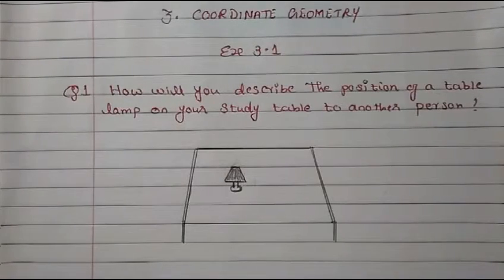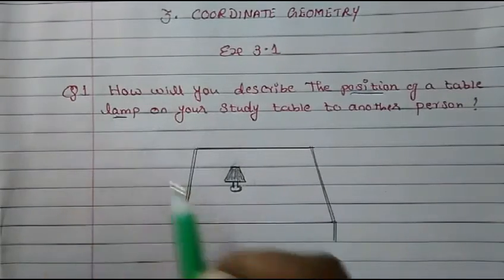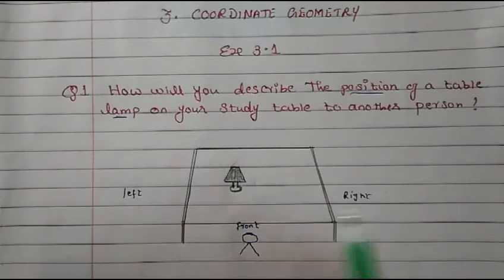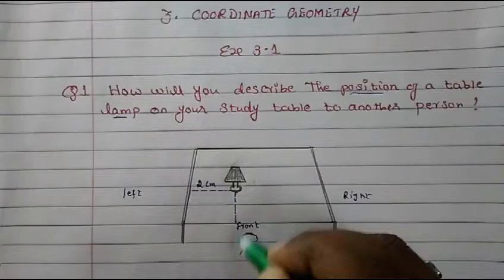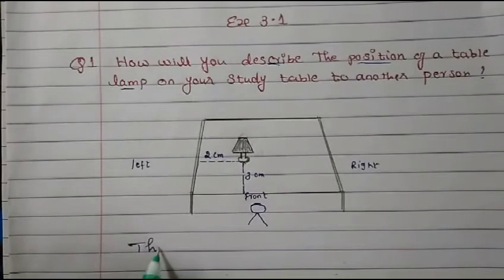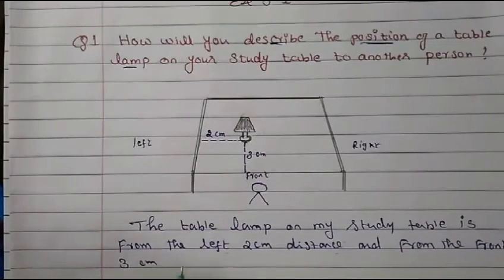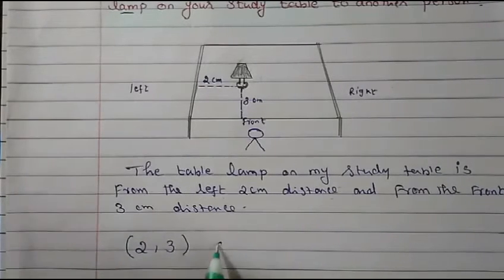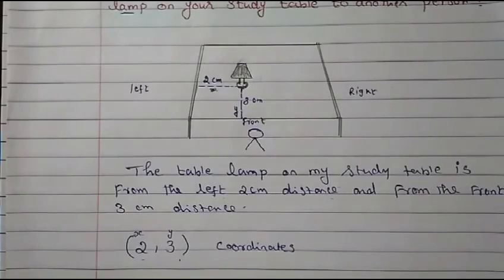9th Maths NCERT. 3.Coordinate Geometry. Ex.3.1,Q1